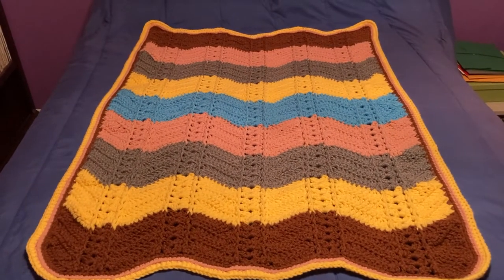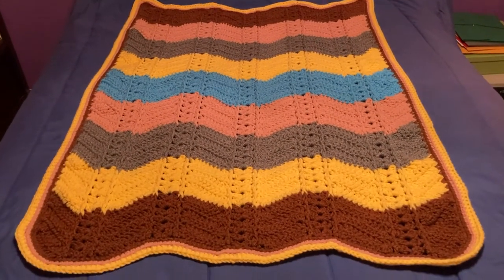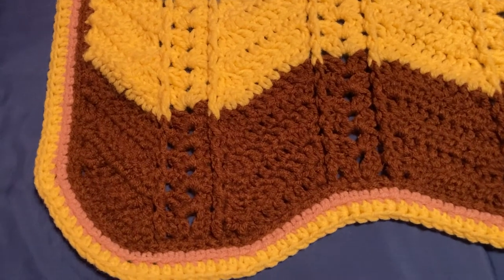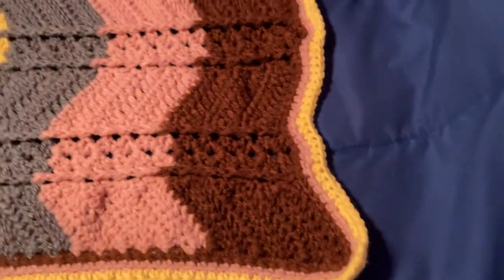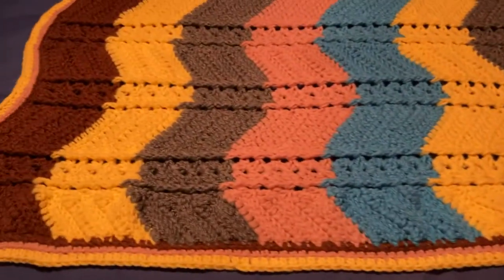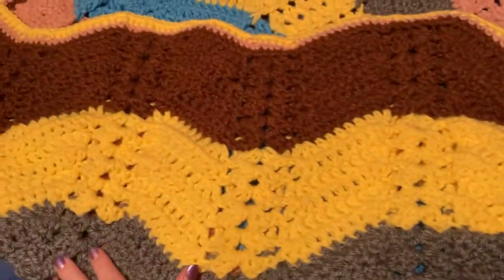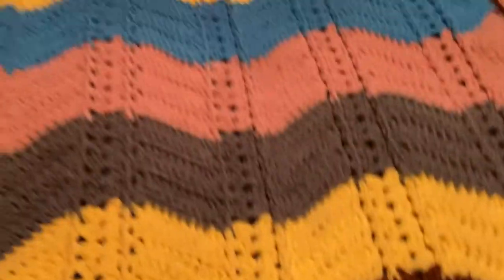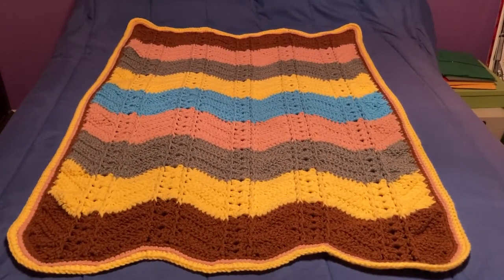August mysteryyarnchallenge Completed! Sponsored by Lori - The Armchair Chef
mysteryyarnchallenge project is done! I participated in the first month of the competition being sponsored by Lori the Armchair Chef. I really like the results.

The yarns were all from Willow